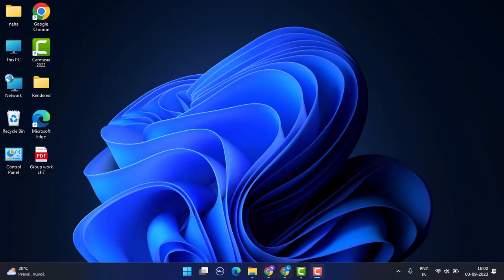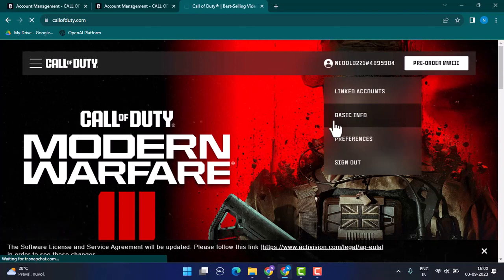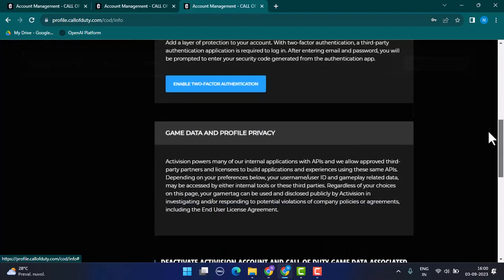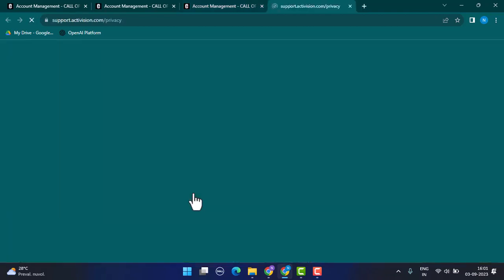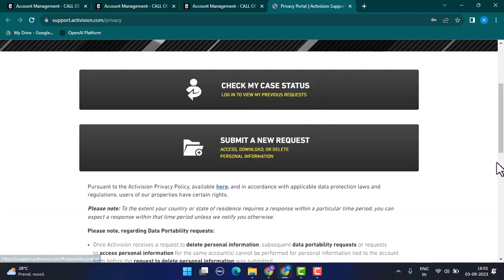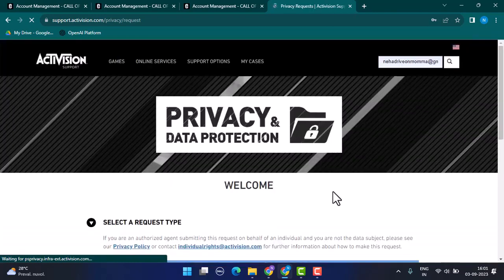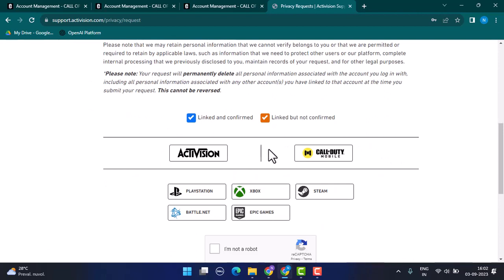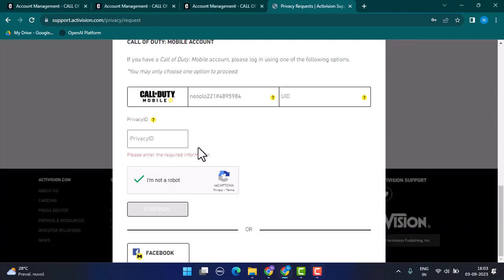Call of Duty Account Deletion Tutorial – Easy & Permanent // CALL OF DUTY